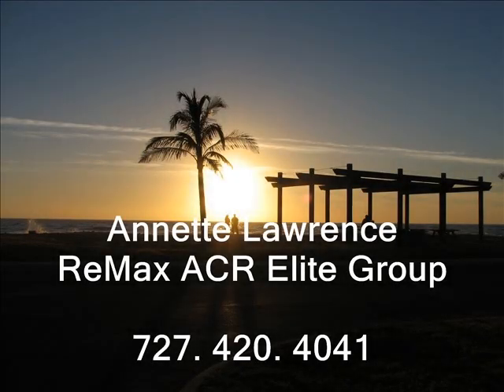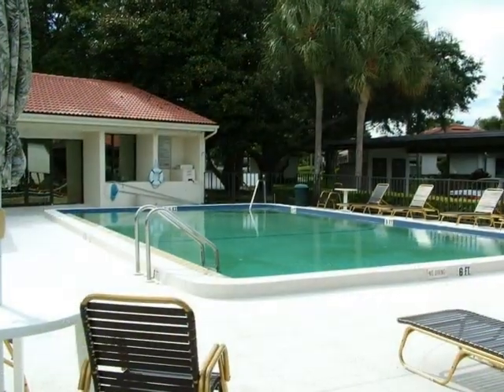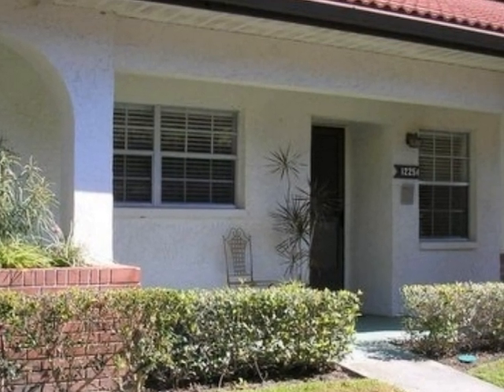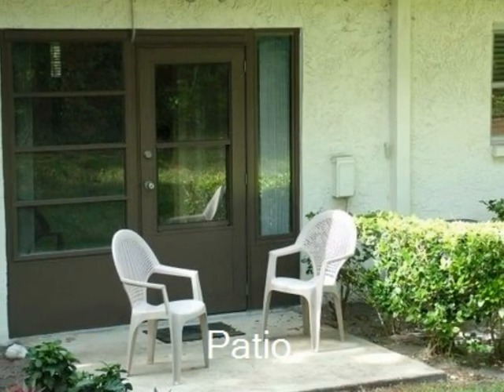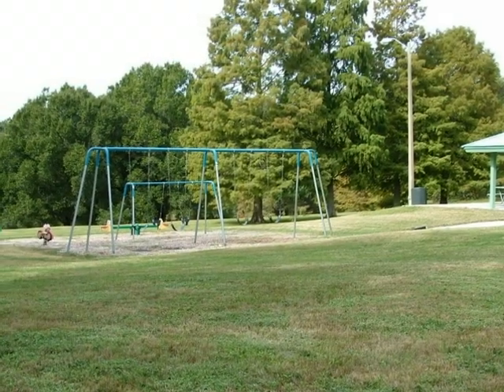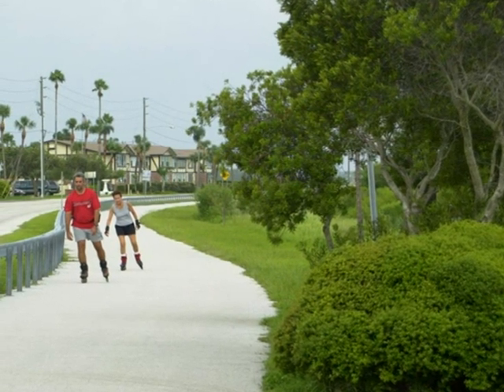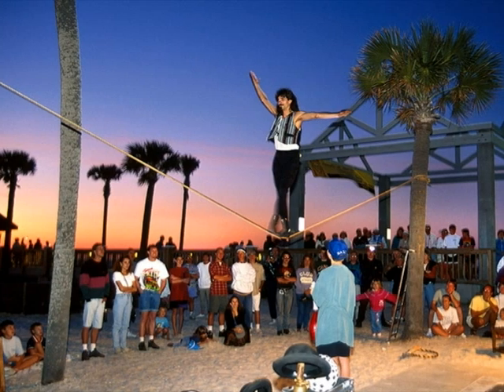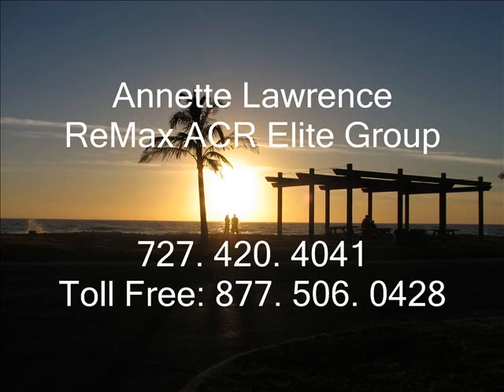Dunedin Fl, Scotsdale Villa, 2/2 - Annette L, ReMax ACR Elite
Come see what makes this 2 br/ 2bath  Scotsdale villa so special! Lots of NEW in the last five years: Tile roof, water heater, HVAC, front loading Frigidaire Affinity washer and dryer, easy-care luxury vinyl flooring, berber carpet and wood blinds.
Added bonuses are: covered parking, storage closet, attic storge, walk-in closets, enclosed Florida room that is not included in the total square footage, inside laundry, back yard patio and no back facing neighbors.

Enjoy the community pool and recreation building along with daily stolls in the adjacent city of Dunedin Scotsdale Park which has a paved lakeside path as well as a nature trail. You may very well see a rosettea spoonbill or hear the hoot of an owl. Dont get caught saying I should have when this one is gone.
Recorded audio tour: 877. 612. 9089 x 1109
Annette Lawrence
ReMax ACR Elite Group, In